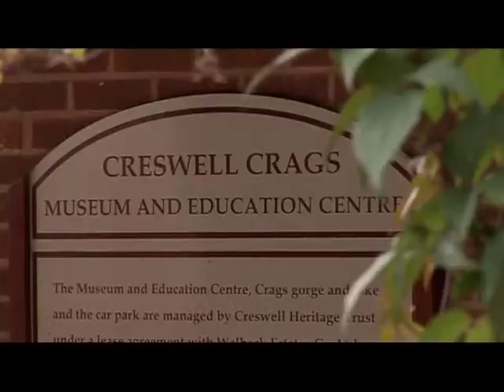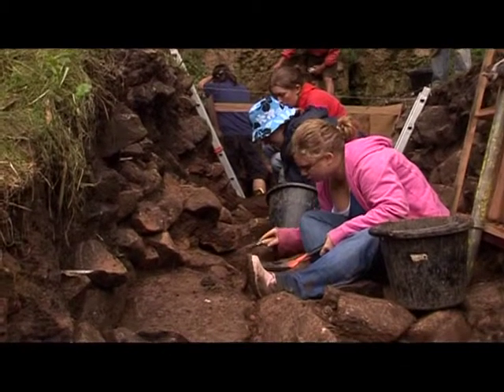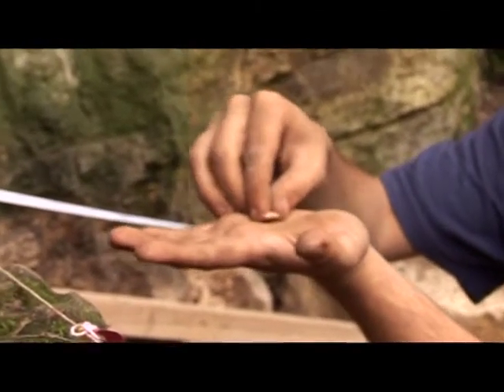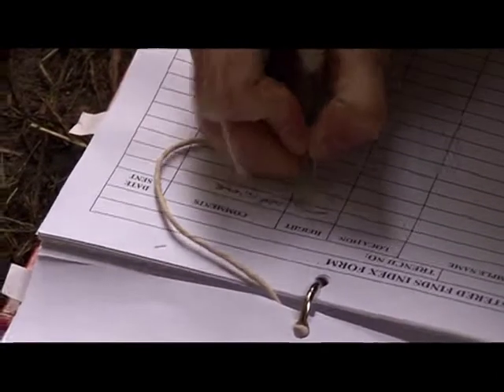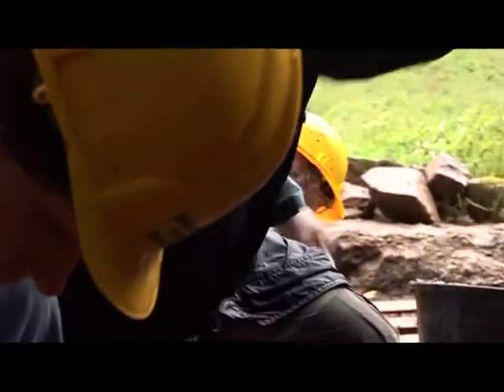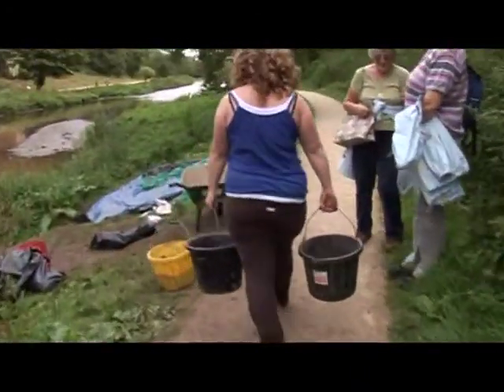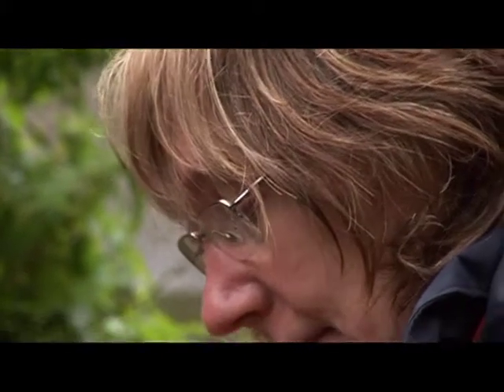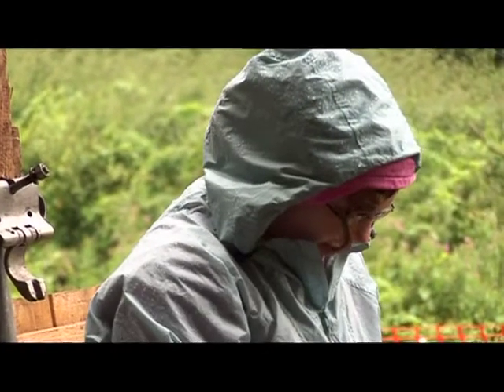Sheffield University Dept of Archeaology at Creswell Crags 2009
Dur: 05:03 min
Day six of the DoA student dig at Creswell Crags. Directed And Produced by SYFN